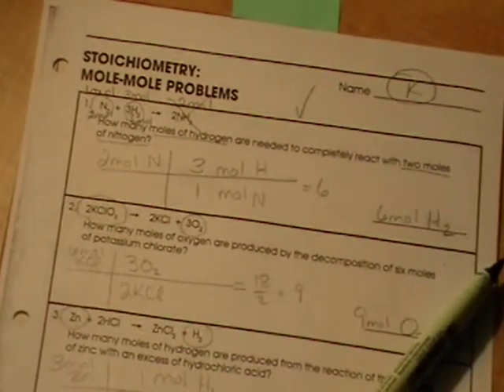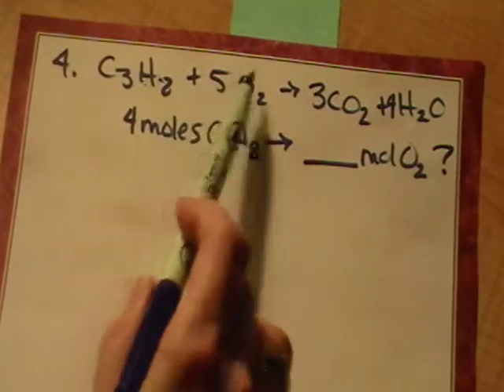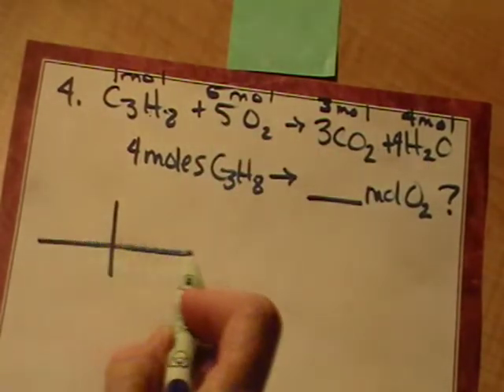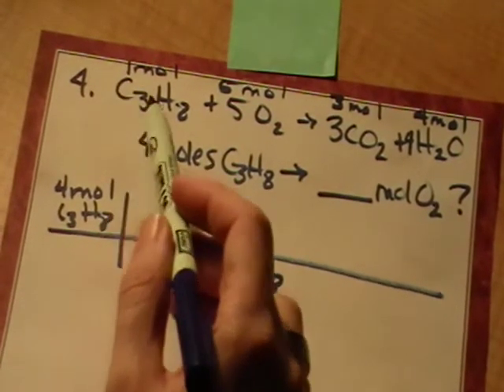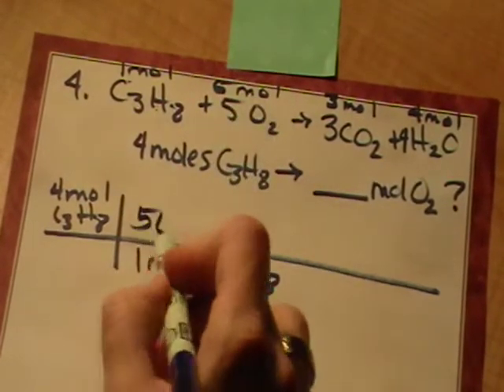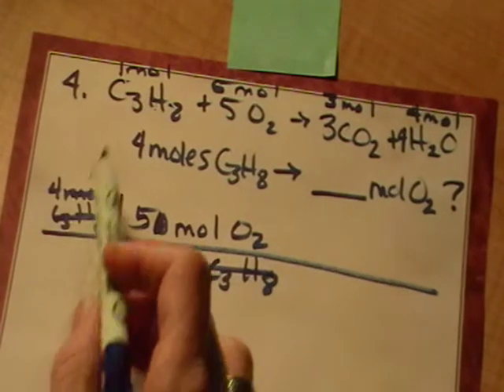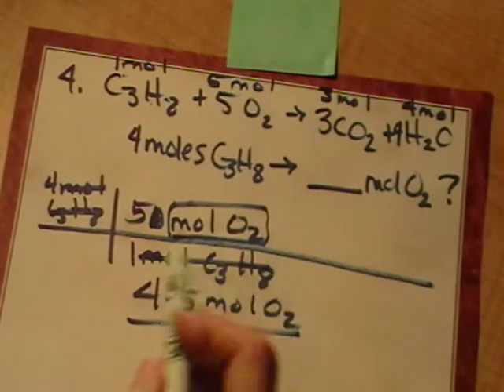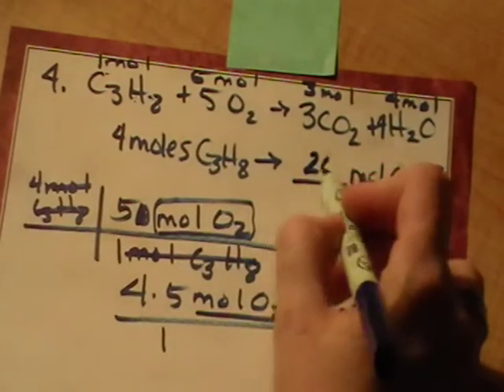Stoichiometry mole to mole